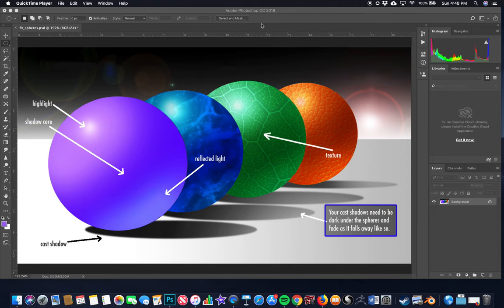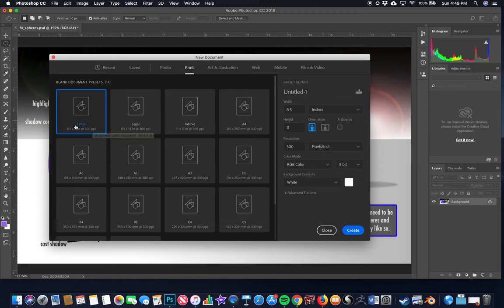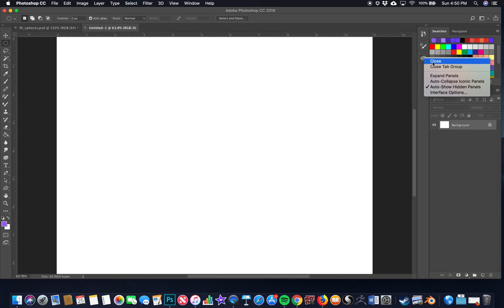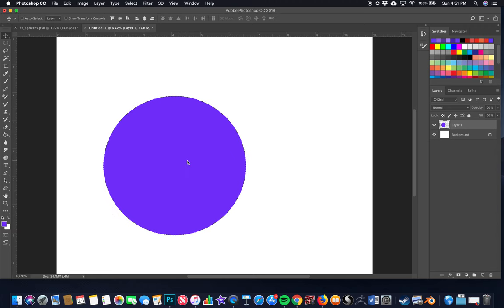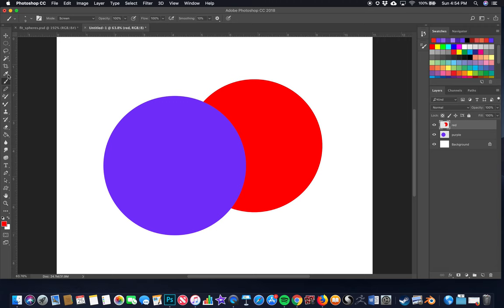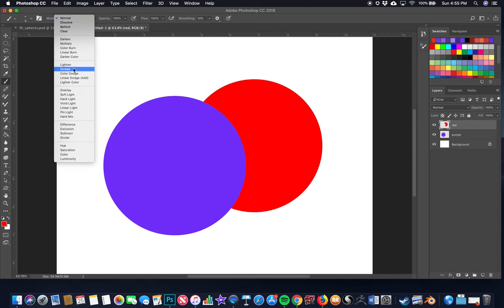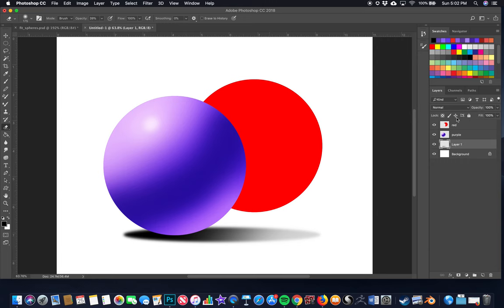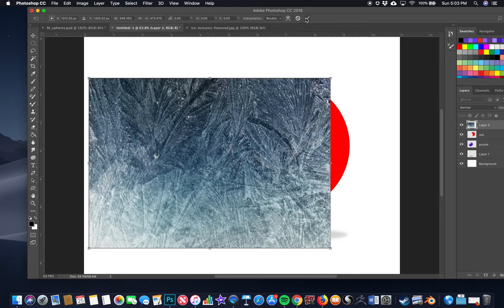FIT Spheres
This was done for my class at FIT as an intro to Photoshop painting and texture mapping.